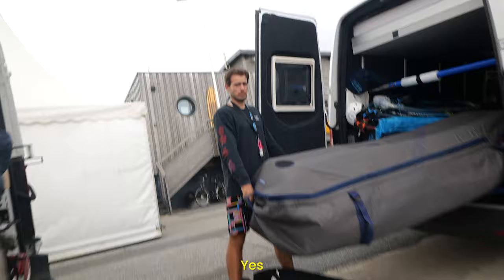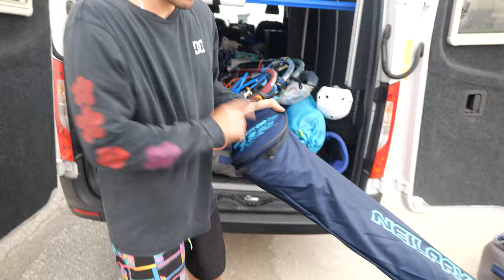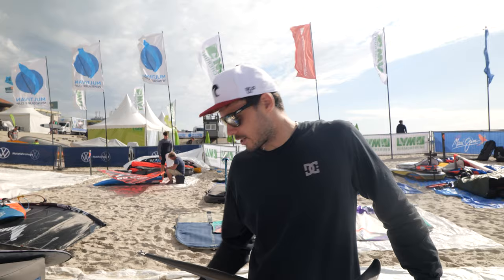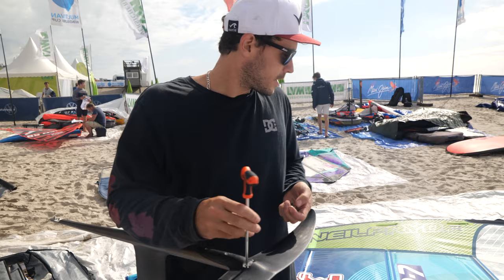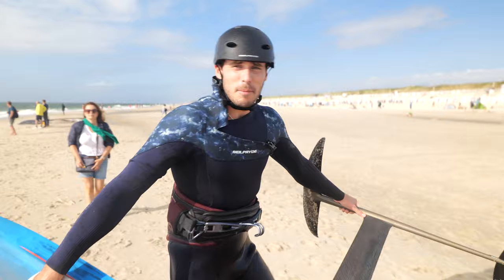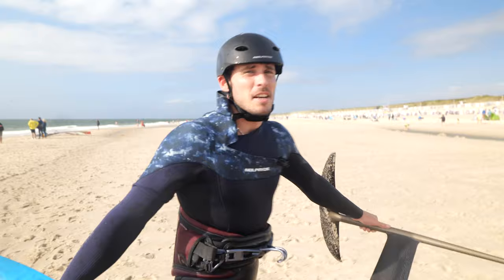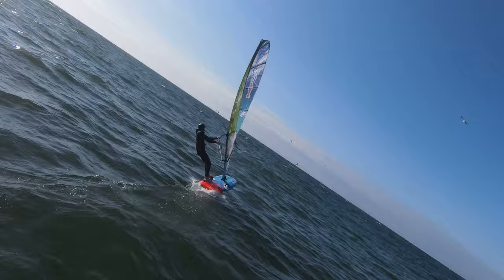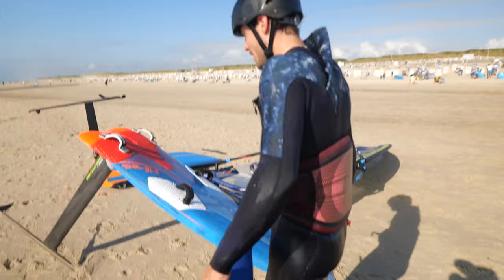These pills will make you fly 🌪 | Board Life Vlog | @Nico Prien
Don't want to miss out on the new cap, hoodies & t-shirts?

🎥 Filmed on
- Lumix S5 & S1H
- GoPro 10 & Max
by Lars Wichmann

0:00 Catch up: What we have been up to
1:00 Back on Sylt for competition
2:11 Taking some pills 😉
2:55 Preparing the gear
4:57 Water time with the foil
6:50 Checking and tuning
7:08 Back to the water
7:58 More checking and tuning
9:00 Final reach
9:36 See you soon